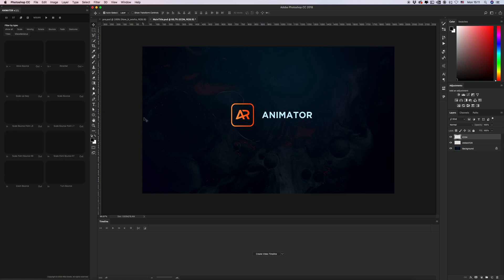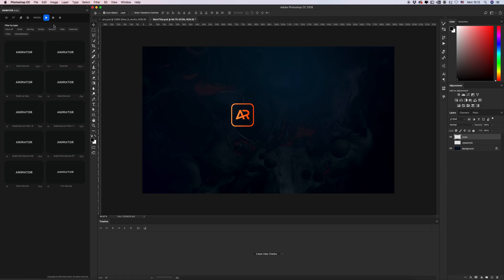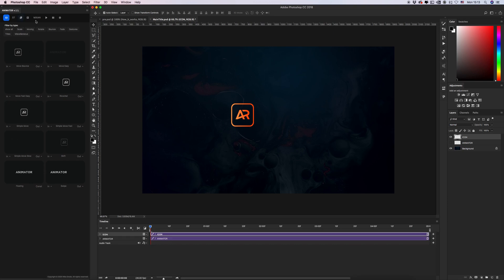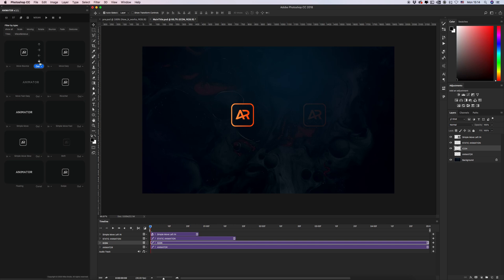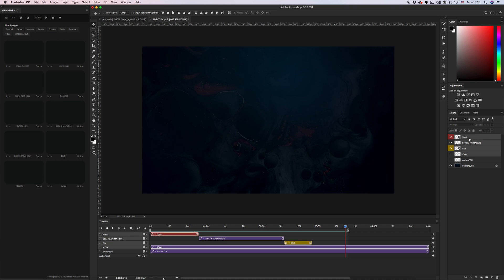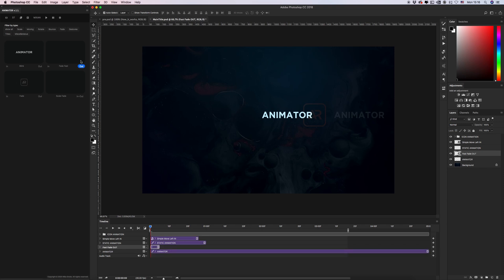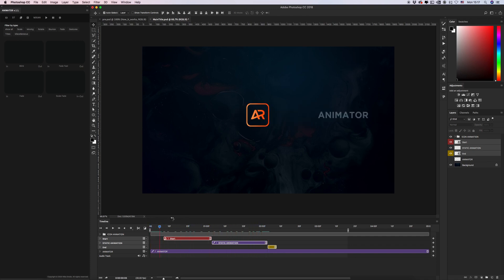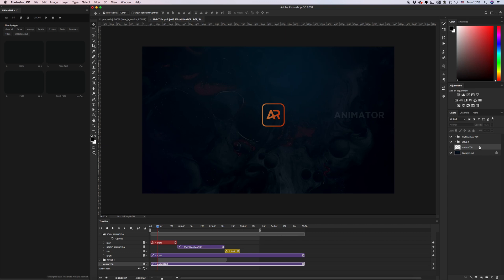How it works - ANIMATOR Photoshop Plug-in for Animated Effects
ANIMATOR Photoshop Plug-in is a professional multipurpose pack of 200+ presets that can speed up your workflow in Photoshop. ANIMATOR is the best solution for users who need beautiful animations for creative projects. This Photoshop Plug-in contains lots of handy items in many different styles. You can easily add animation to your design and get the results in a blink of an eye. Just choose the animation (intro or outro) from the preview and click on it to add the animation. Now all you need to do is select your object and adding the preset animation to it. You can also customize the duration of the animation, point or scale. All animated effects are carefully created to fit your needs. We strong believe this project can be a very handy tool for your creative projects.

ANIMATOR Features:

- 200+ Effects;
- 40 00+ Combinations;
- 8 Types: Scale, Moving, Rotate, Bounce, Fade, Gestures , Titles, Miscellaneous;
- Filter by type;
- Easy and Fast Results;
- Animation in One Click;
- Control Your Duration of the Animation;
- Control Point;
- Control Scale;
- Easy Install;
- Mix animations;
- Video tutorials;
- A LOT OF PRESETS AND NEW FEATURES IN FUTURE UPDATES;